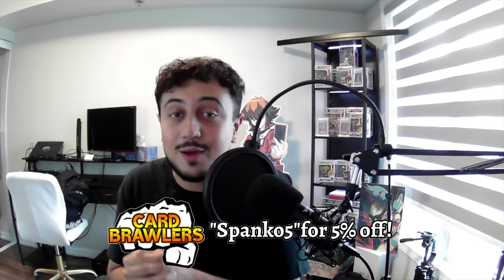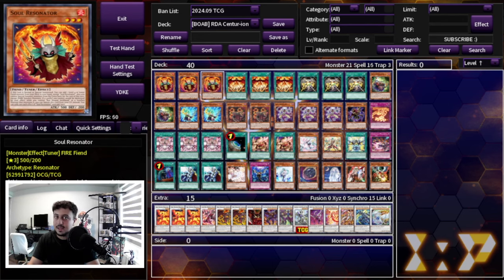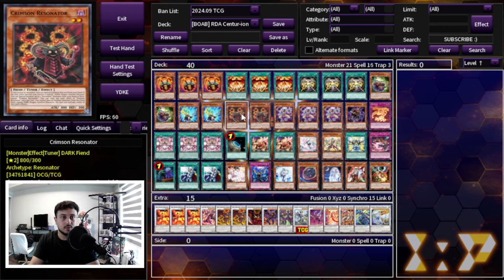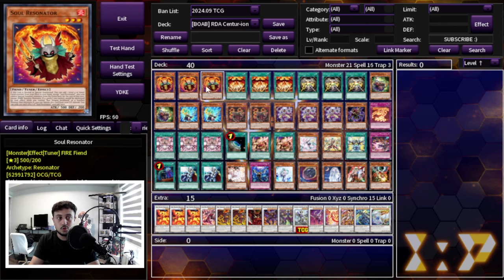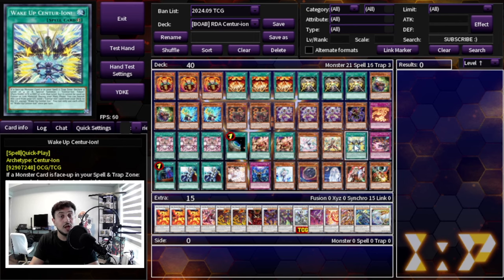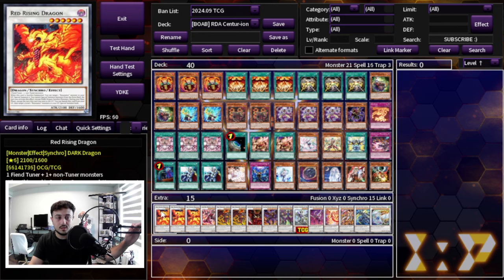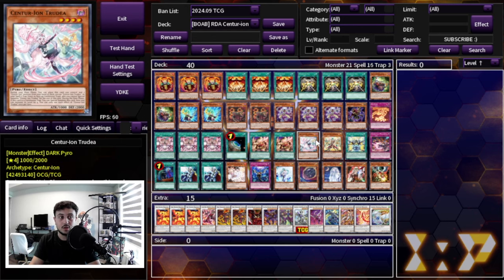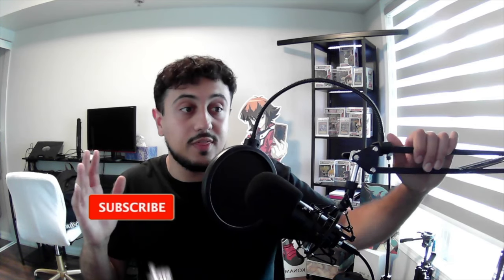Building on a Budget | Red Dragon Archfiend Centur-Ion Deck Profile! | September 2024